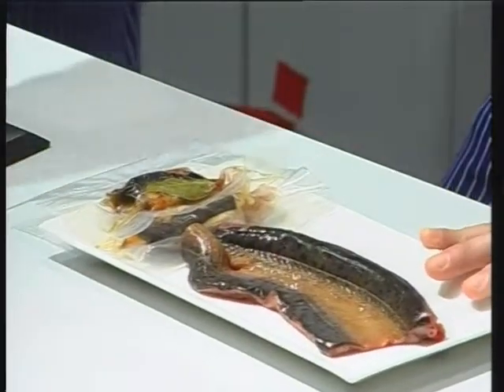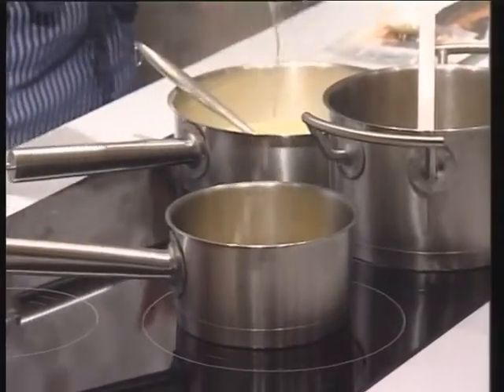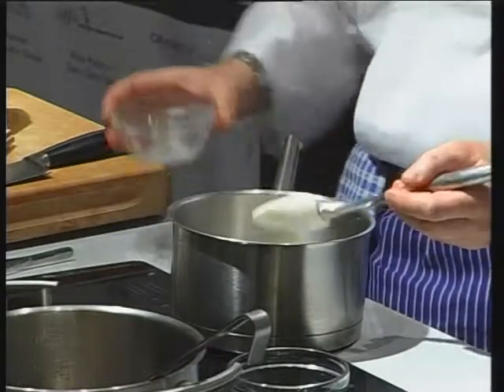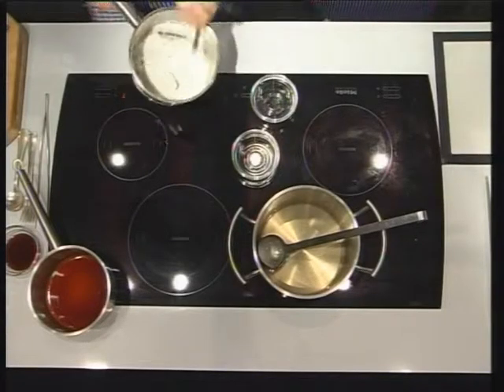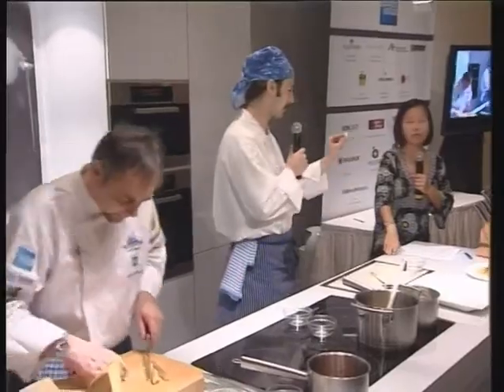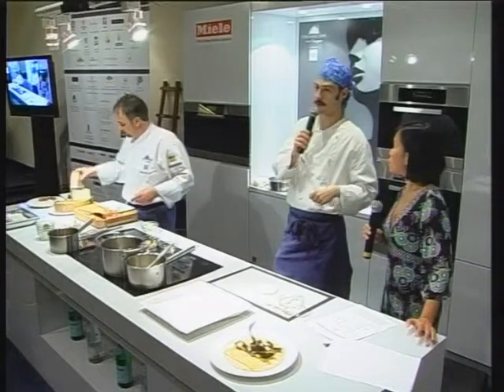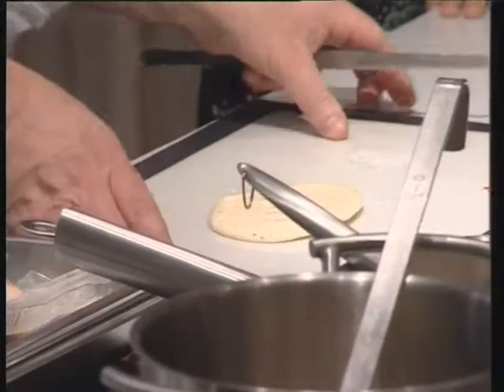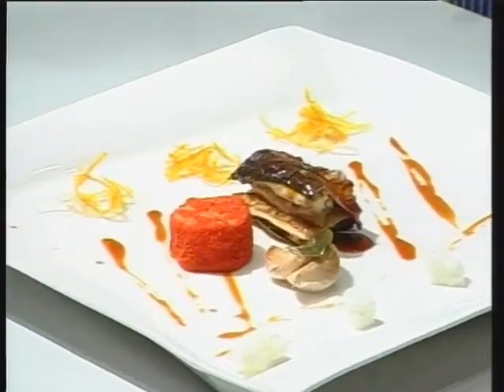World Gourmet Summit 2008 Marco Sacco Culinary Masterclass, Part 1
Marco Sacco's talent is undisputed as he brought about Piccolo Lago (his family restaurant) its first Michelin-star in 2004 and was awarded his second Michelin-star in 2007. He is also one of the founding members of a team of Michelin-starred-chefs from the region whose mission is to introduce their gastronomic heritage to the world. Here, he demonstrates twice-cooked eel with citrus and veal reduction sauce and lime effervescence.

Event: Marco Sacco Culinary Masterclass
Location: Auditorium, Singapore Tourism Board
Date: 23 April 2008